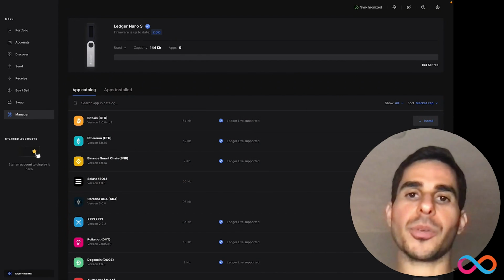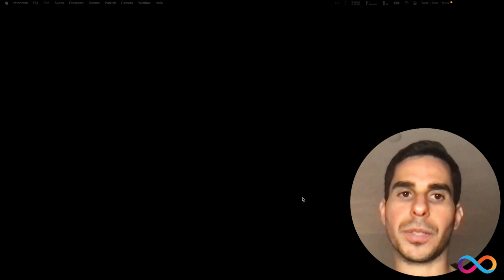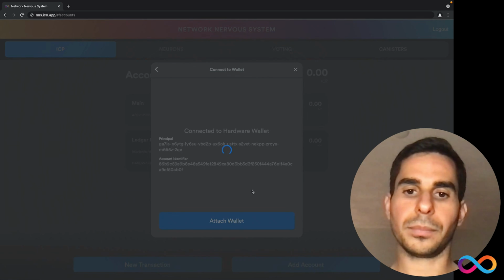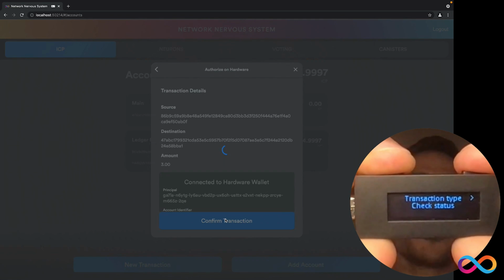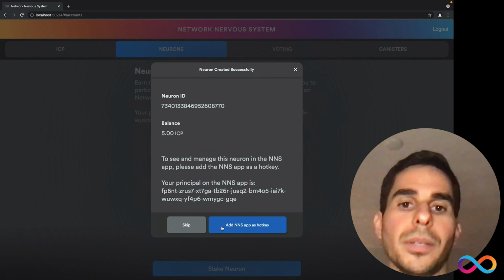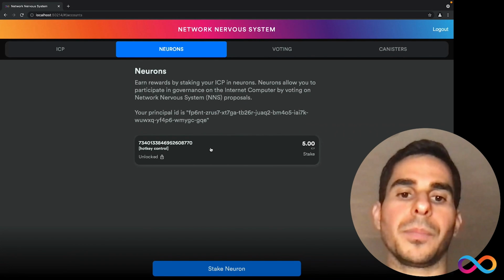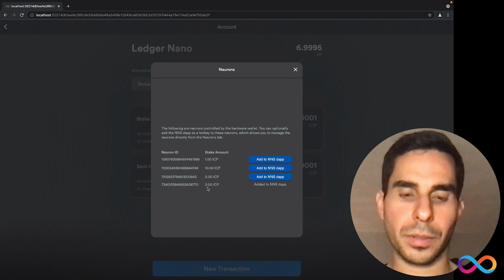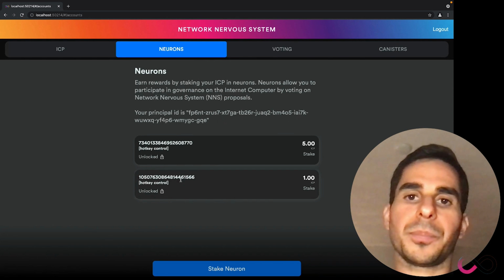The Internet Computer (ICP) App for Ledger Nano Wallets: User Walkthrough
Ledger is one of the world’s most popular hardware wallets for safely storing crypto assets. The Ledger Internet Computer (ICP) app has been reviewed and approved by Ledger, and is now available to install via Ledger Live.

A Ledger wallet combined with the Ledger Live app gives users complete control over their crypto, ensuring ownership over their assets while providing maximum security. Compatibility with the Internet Computer and its ICP utility token is important for giving community token holders safe and secure options for managing their tokens.